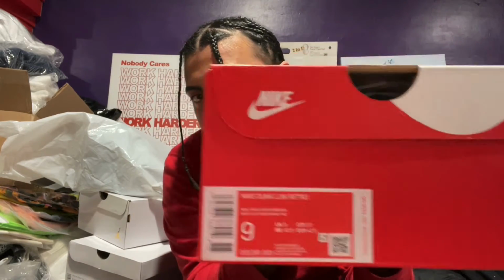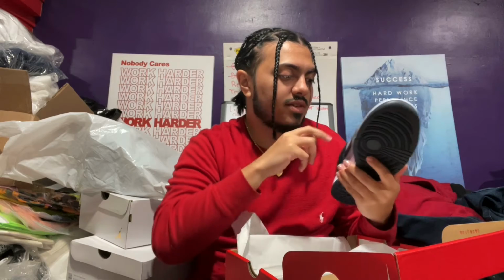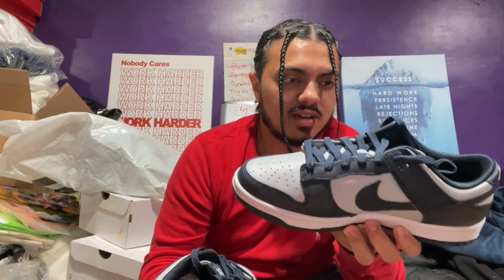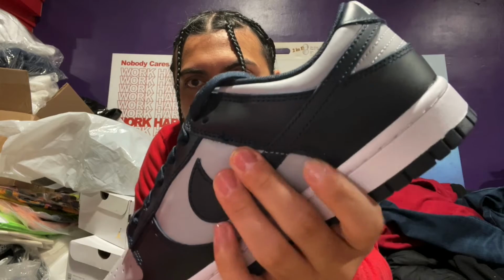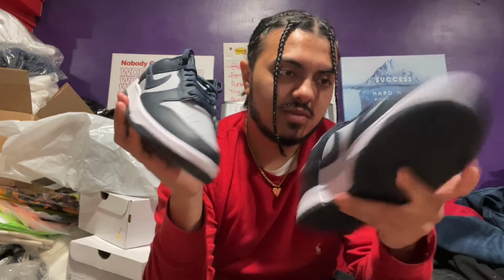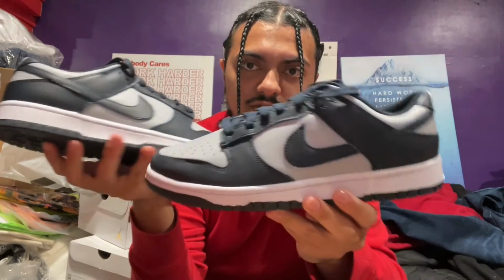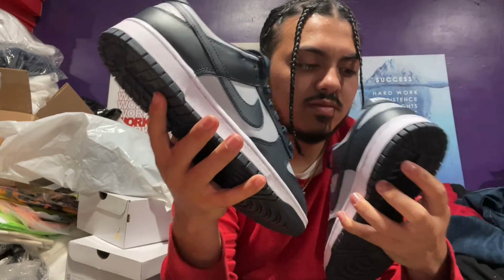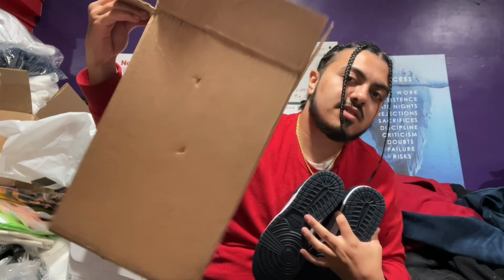NIKE DUNK LOW 'GEORGETOWN' UNBOXING + REVIEW!